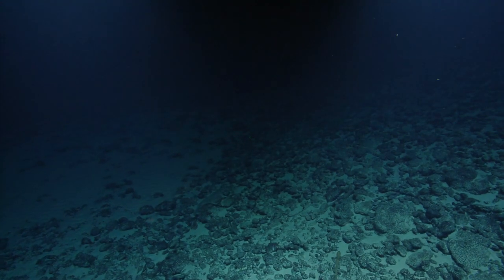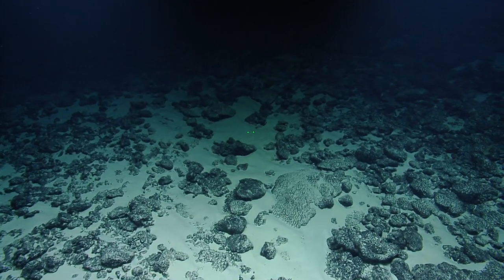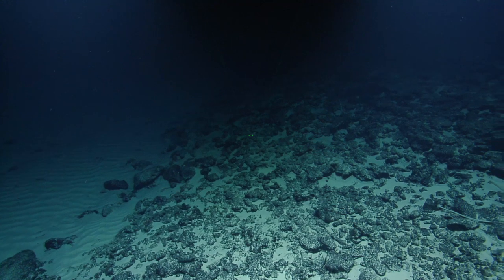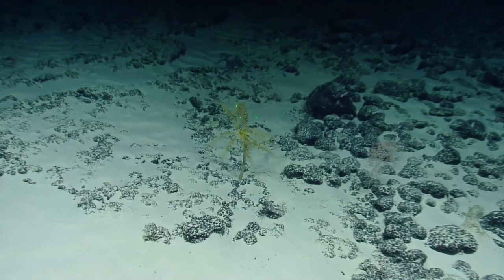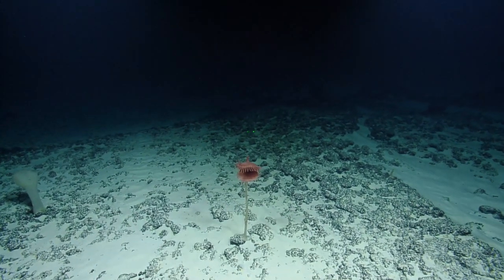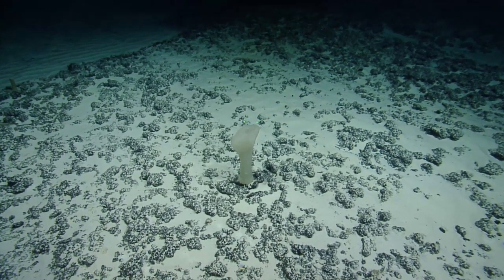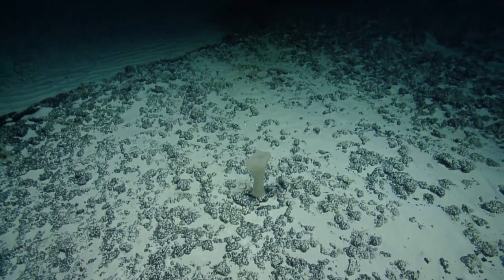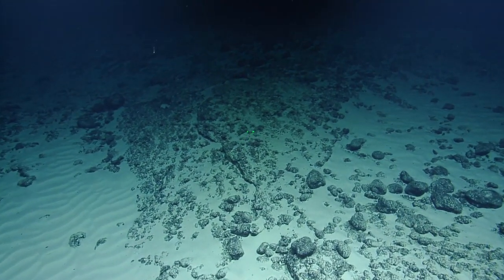NA149_H1954_(3of3)_20230526_232510Z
0:03:36 - Note: boarder line of sandy substrate from rocky substrate
0:07:52 - Note: noting shrimp sighting and actinoscyphiidae
0:08:48 - Note: pssoible pheronematidae
0:10:56 - Note: a lot of current coming down
0:13:04 - Note: considering recovering due to cooling system in control van
0:16:13 - Note: starting recovery due to control van cooling system
0:16:42 - Dive Status:  ROV Off bottom
0:16:43 - Dive Status:  ROV Off bottom
0:20:44 - Note: turning off Atalanta thrusters
0:24:28 - Note:  currently ascending to surface
0:26:56 - Note: we are stopping recording shutting down back row to help